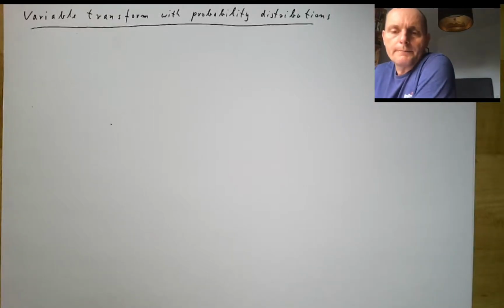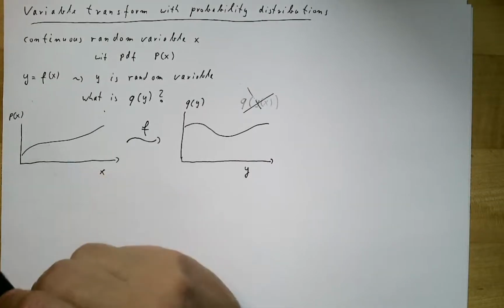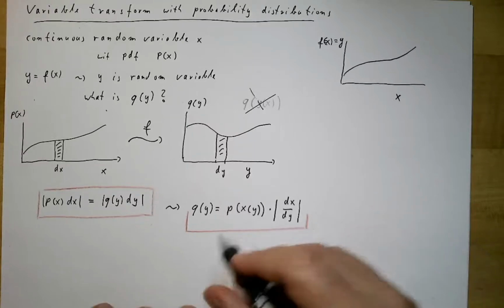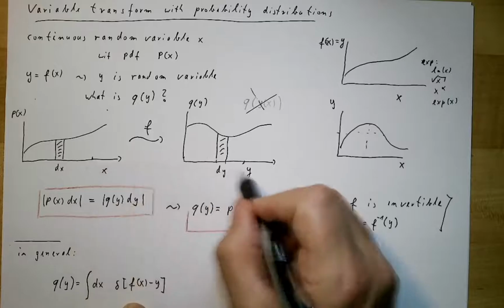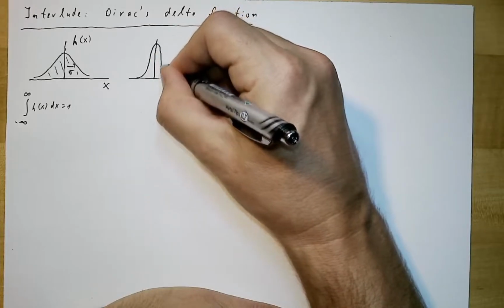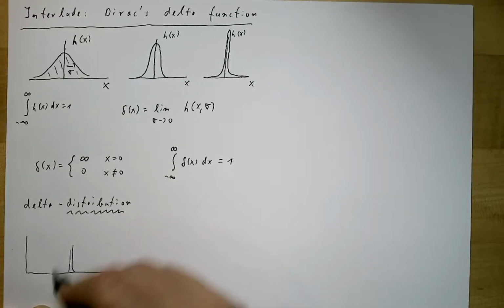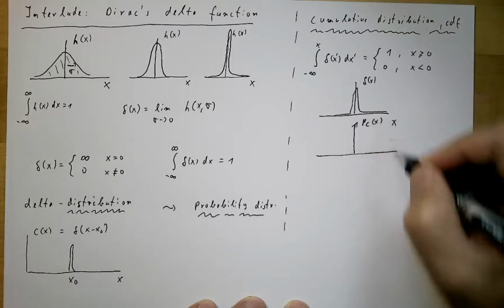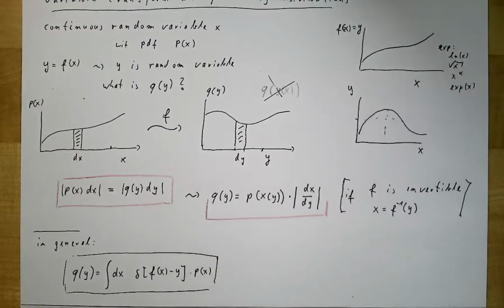Advanced Mathematical Modelling, part 12: Variable transform of random numbers